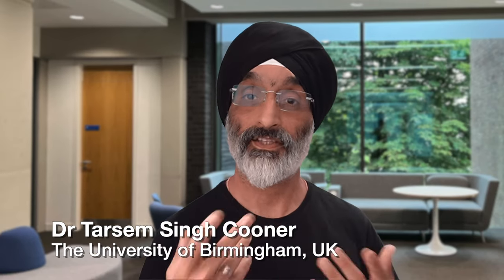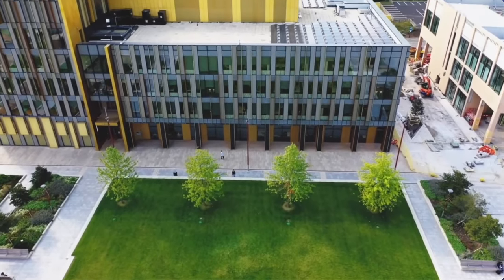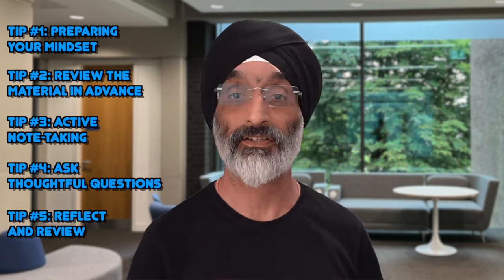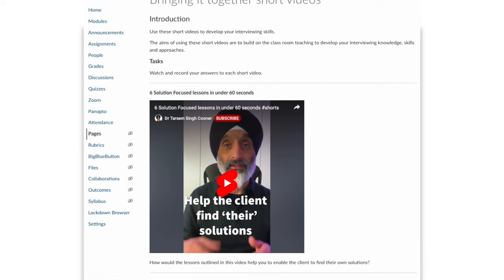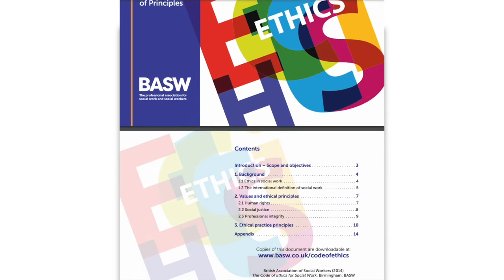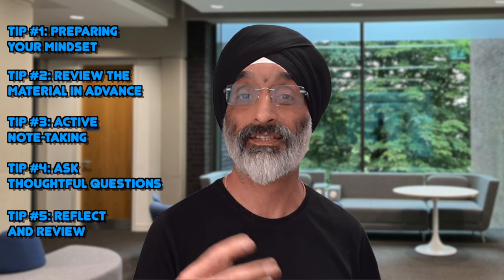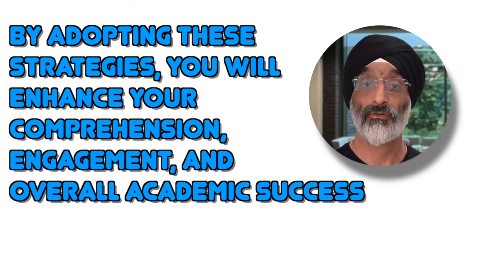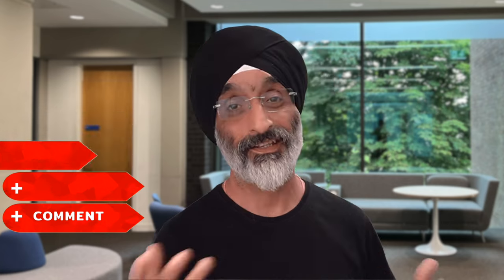Lecture Success Secrets for Social Work students: 5 Proven Tips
In this video I provide 5 proven tips that show you how to engage successfully in social work lectures.

LINKS TO BOOKS:
Here are a couple of good books to access about writing social work assignments:
The Social Work Assignments Handbook: A Practical Guide for Students

Social Work: The Basics Paperback

Reflective Writing for Nursing, Health and Social Work

PRODUCTIVITY BOOK:
I love this book! It’s a great productivity guide:
How to be a Productivity Ninja UPDATED EDITION: Worry Less, Achieve More and Love What You Do

TIMECODES:
0:00 – Introduction
0:32 – Tip #1: Preparing Your Mindset
0:54 – Tip #2: Review the Material in Advance
1:16 – Tip #3: Active Note-Taking
1:41 – Tip #4: Ask Thoughtful Questions
2:12 – Tip #5: Reflect and Review
2:37 – Conclusion